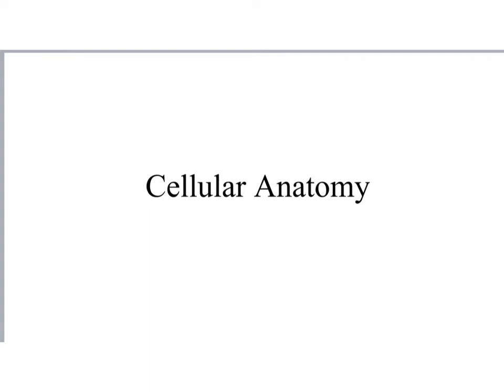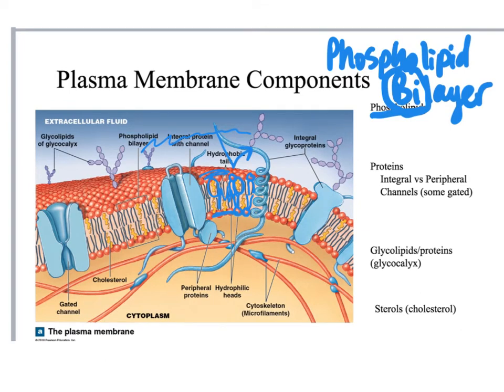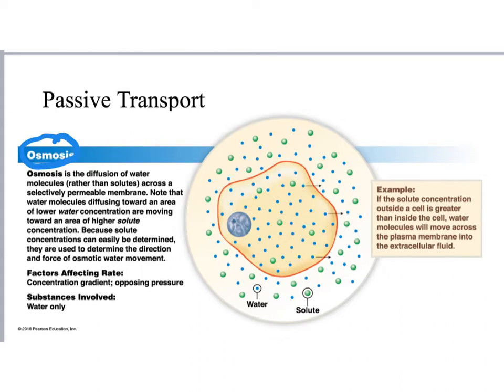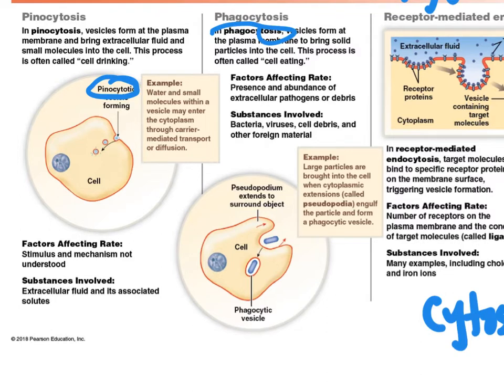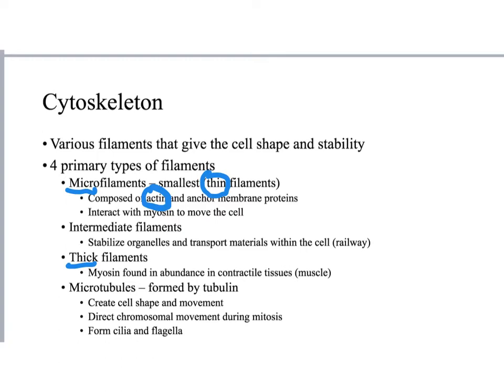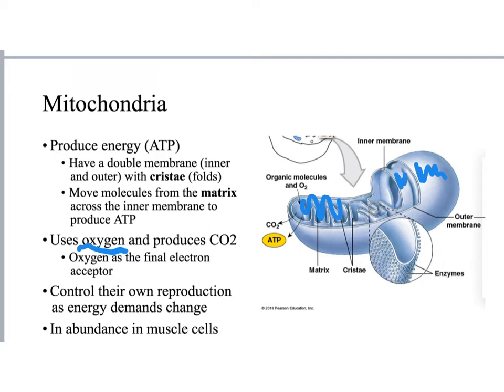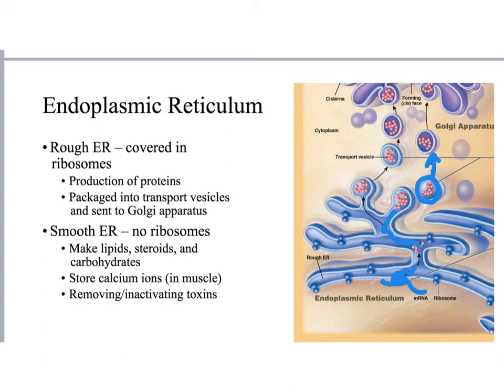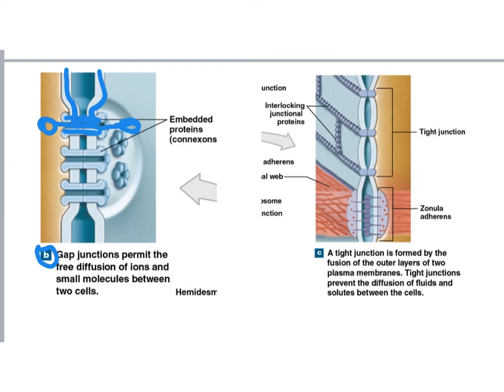Cellular Anatomy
Undergraduate Cellular Anatomy lecture